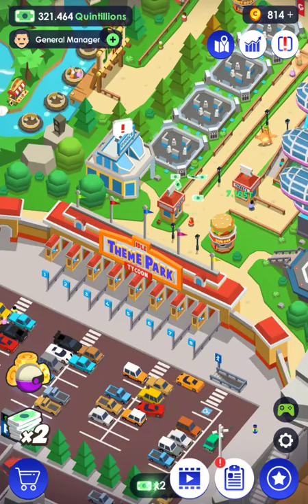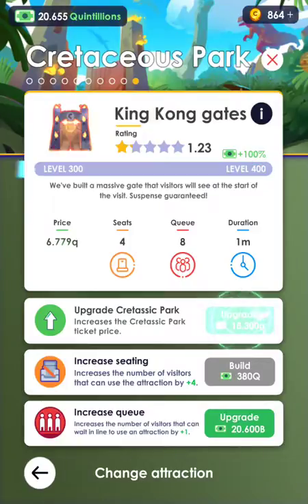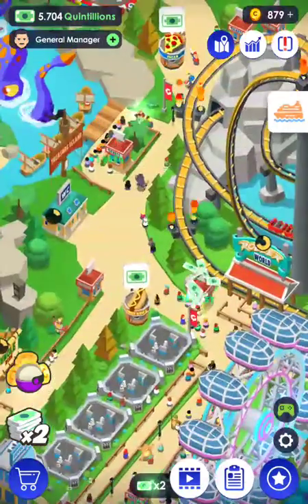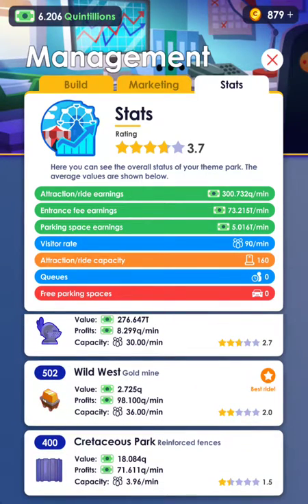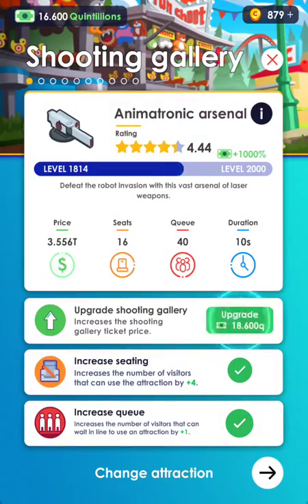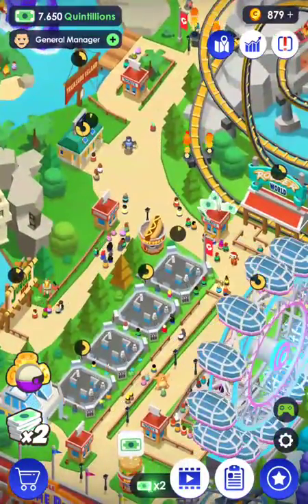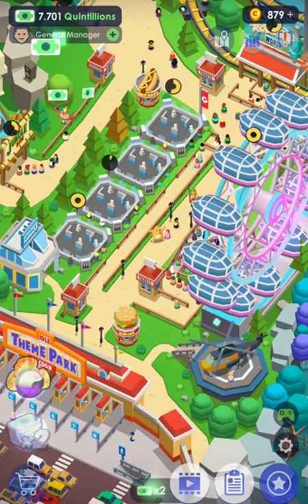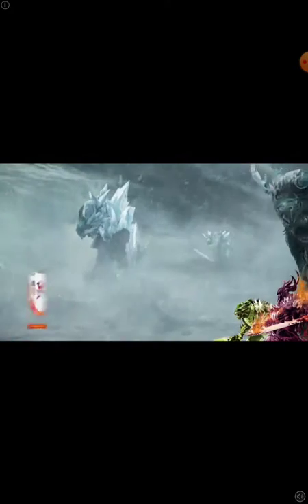Getting cretaceos park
There was a masive update